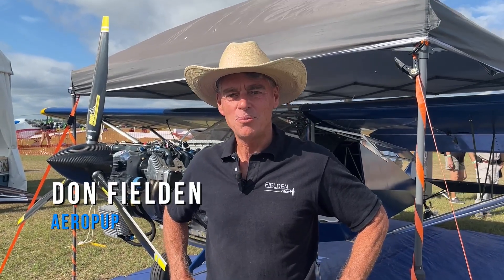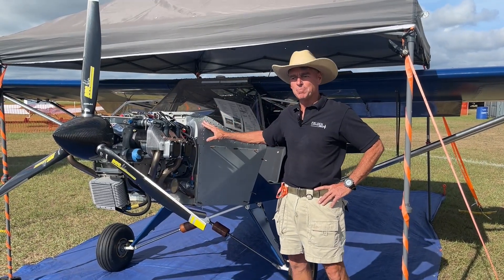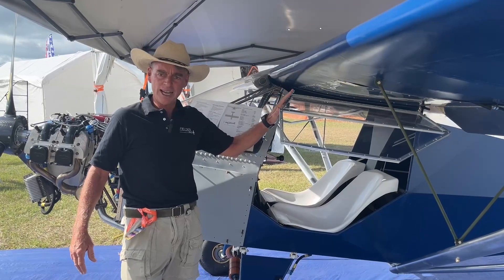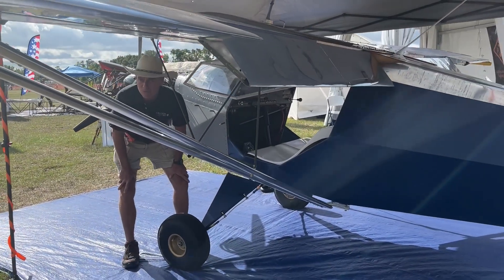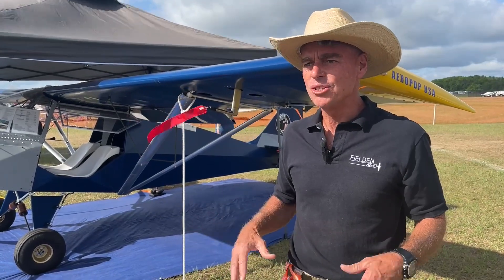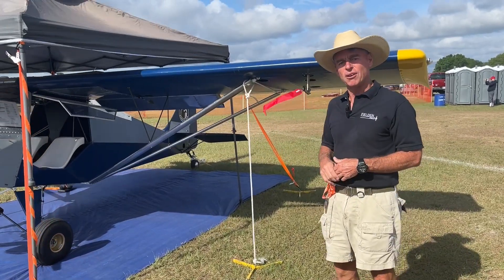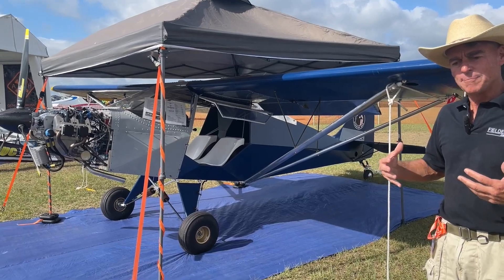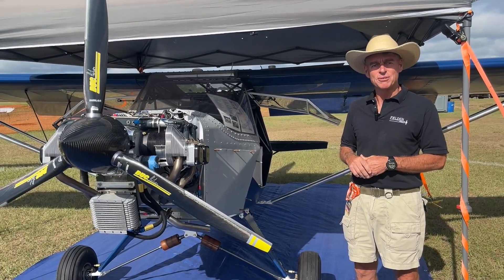Meet the Aeropup USA Lightweight LSA Bushplane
At Sun 'n Fun 2023, we checked in with Don Fielden, who is bringing in the Australian-created Aeropup. With a base kit price of $18,000, the Aeropup USA is among the less expensive two-seat high-wing utility kits on the market. The Aeropup can use a range of engines, though the American prototype is getting a 130-hp ULPower engine. Here's more about the airplane from Dan Fielden.